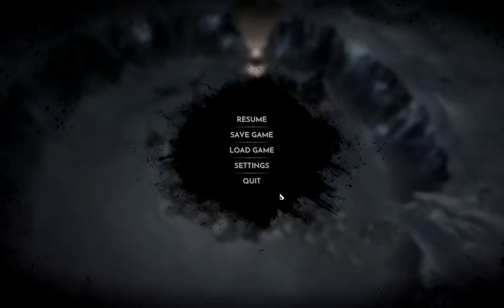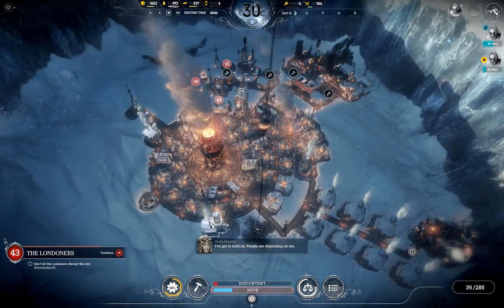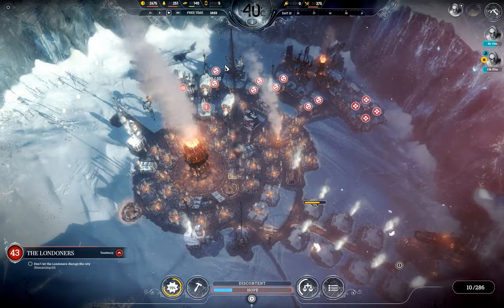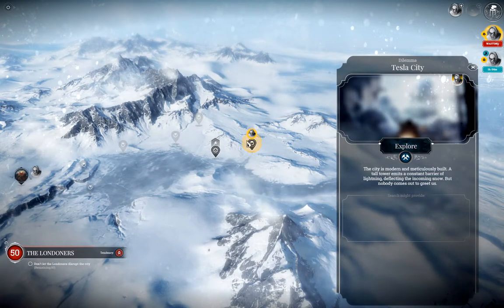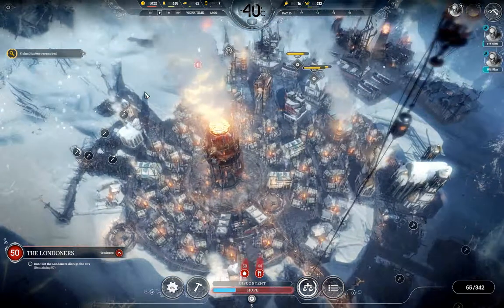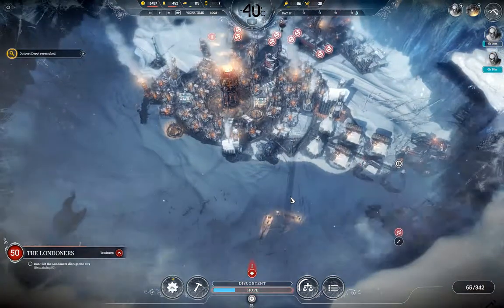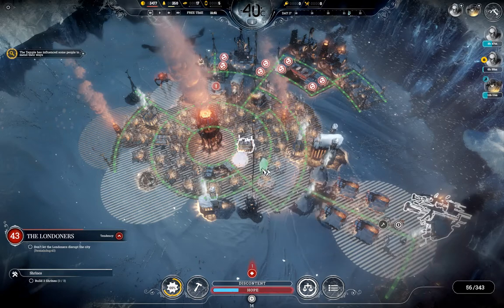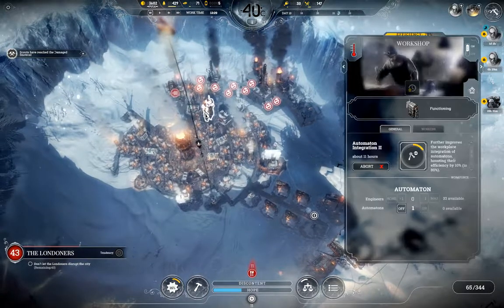Let's Play Frostpunk - Hard 05 "Finally Out-Tesla-Post"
Hello to my Let's Play of the city-building/survival Frostpunk from 11 Bit Studios and I'm glad you made it. This time we go for the Scenario "The Refugees". It is one of my first tries to record my own Playthrough. So right now i'm working more on getting things running, rather than being perfect and hope you can have some patience with me.